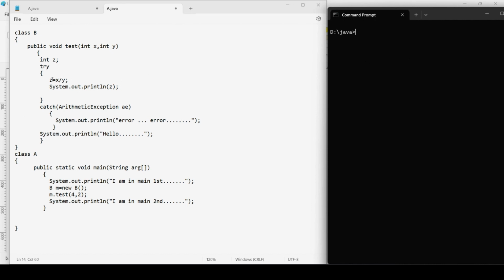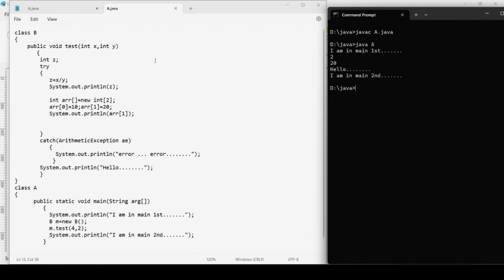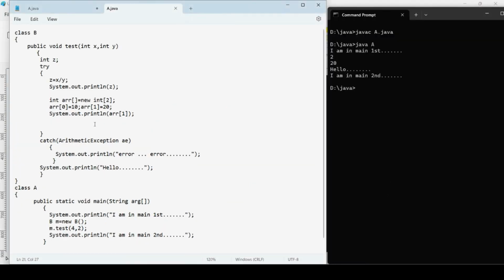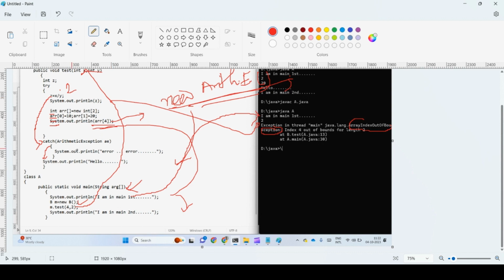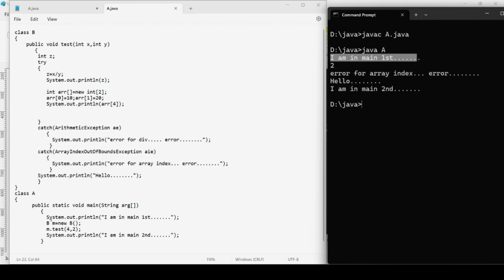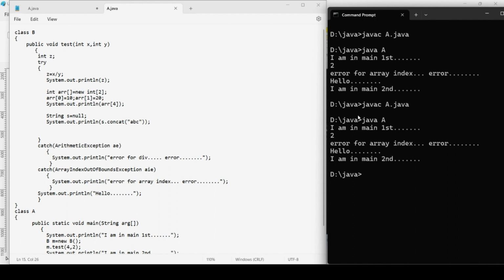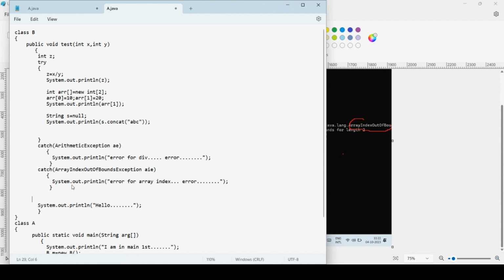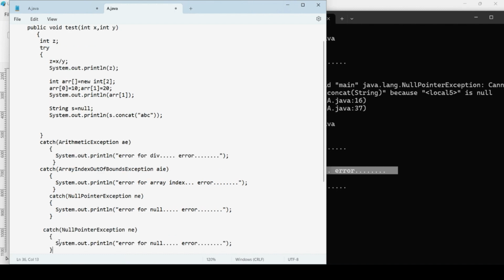Java: Code Exception Handling Part -2